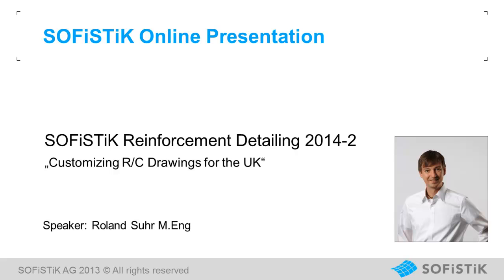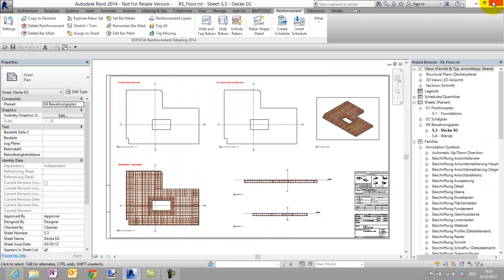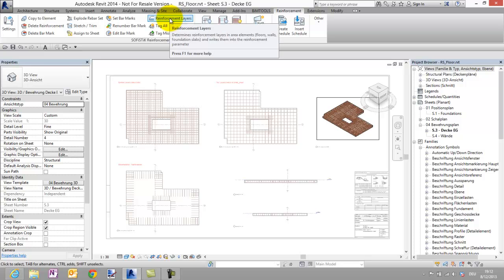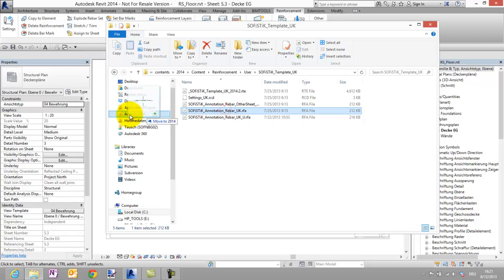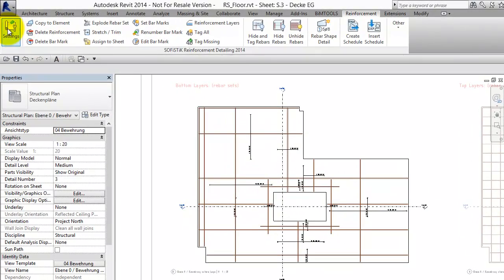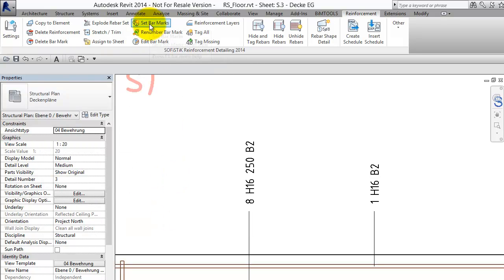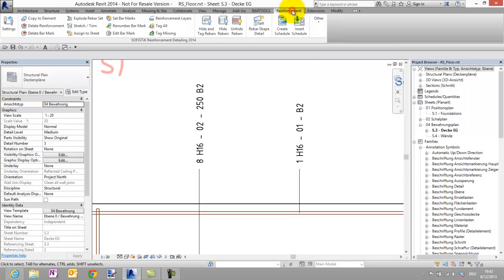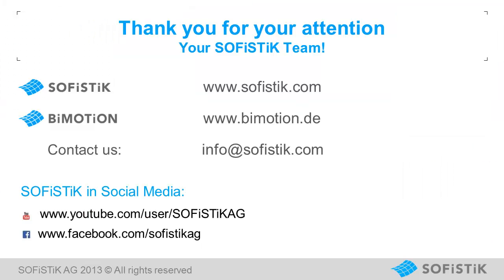Reinforcement Detailing 2014-2: Customizing R/C Drawings for the UK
SOFiSTiK Reinforcement Detailing 2014 significantly accelerates the creation of 2D reinforcement sheets out of 3D models in Autodesk Revit Structure. The product consists of software and a set of families, which can easily be modified to meet local or company standards. Creation of bar lists, bending schedules and cut lists for wire meshes is included as well.